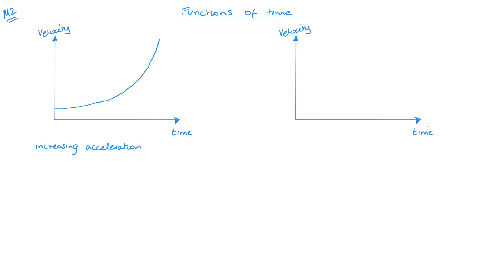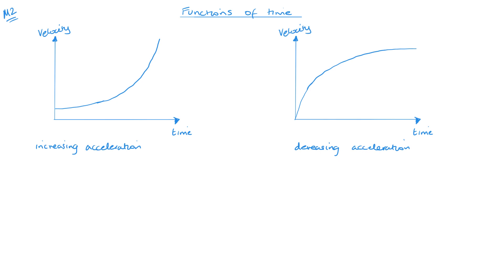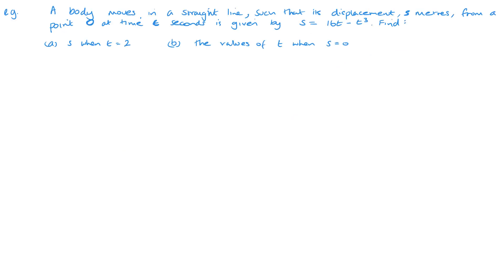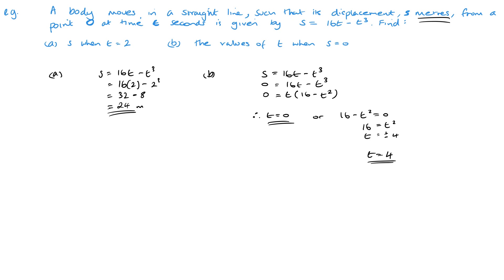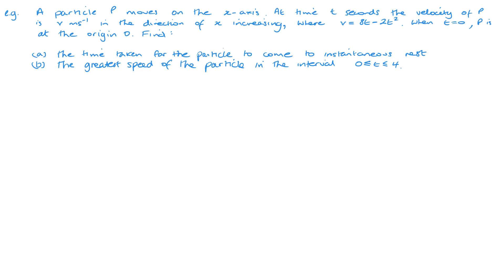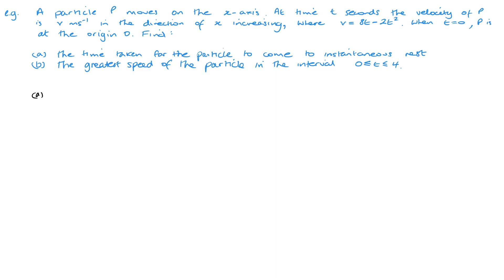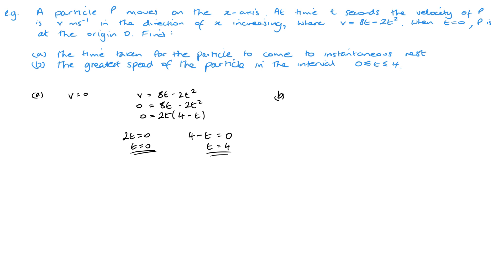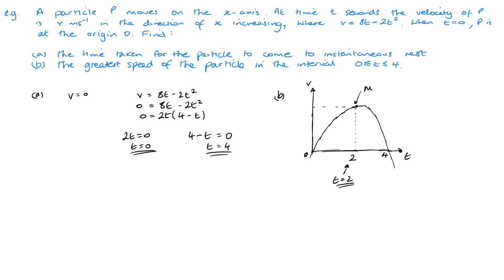Functions of Time (Edexcel IAL M2 2.1)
Pearson Edexcel IAL Mechanics 2 Unit 2.1 Functions of Time
Unit 2 Variable Acceleration

00:00 Intro
02:57 Example 1
06:06 Example
10:27 Questions
10:48 Q1 Walkthrough
12:23 Q2 Walkthrough
13:53 Q3 Walkthrough
15:40 Q4 Walkthrough